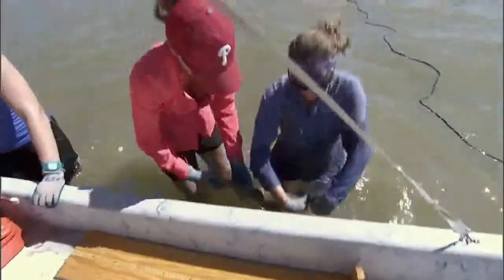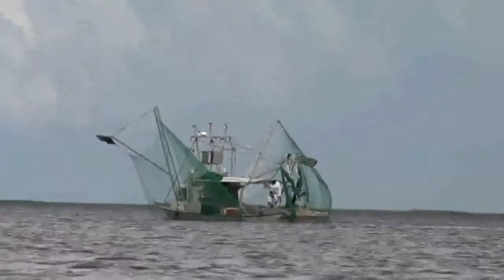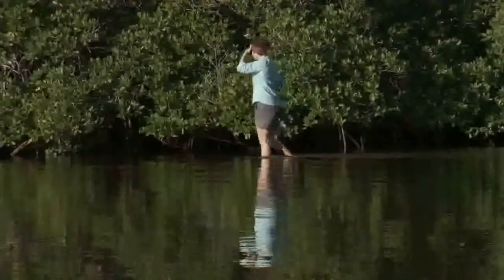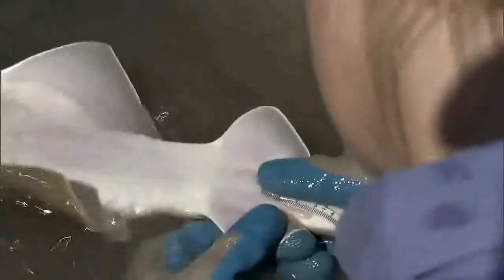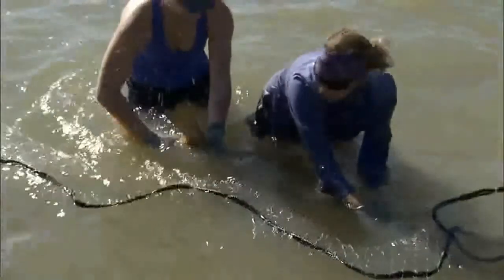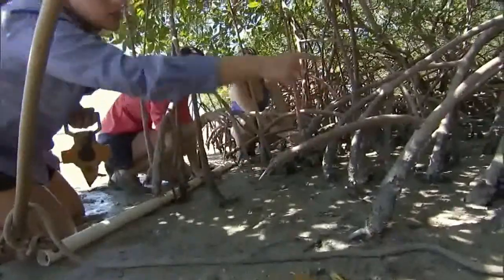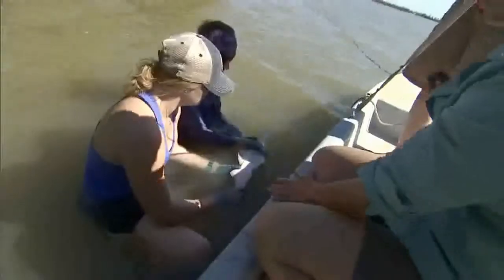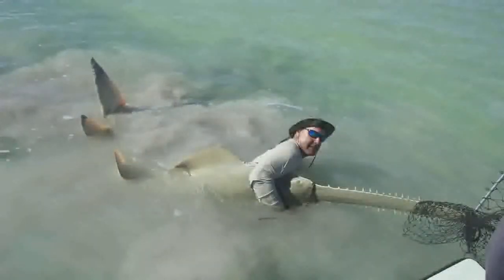La protección del pez sierra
El pez sierra es una rara especie de animal en peligro de extinción. En este video se puede ver a peces sierra bebé que tienen sólo días de edad, así como una visión de un adulto de de 17 pies de largo. Aprende acerca de la ciencia para protegerlos y la investigación de NOAA Fisheries en el trabajo.

El pez sierra fue catalogado como en peligro de extinción en los Estados Unidos en 2003, y su área de distribución se limita actualmente al sudoeste de Florida. En 2009, NOAA Fisheries designó el hábitat crítico para el pez sierra, que es el hábitat necesario para la conservación y recuperación de la especie. NOAA Fisheries continuará trabajando hacia la recuperación, su esperanza es ver a los peces sierra recolonizando su área de distribución histórica desde Carolina del Norte hasta Texas.